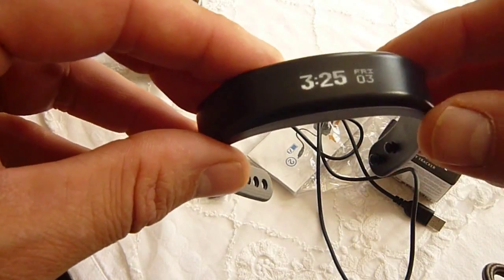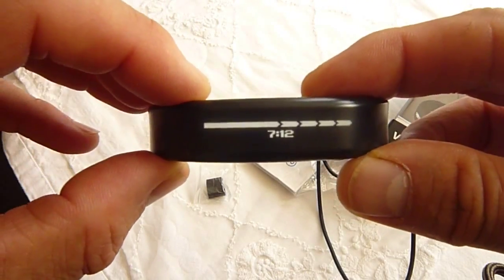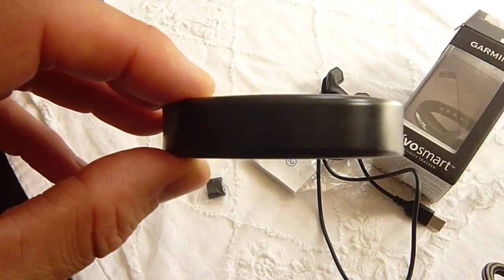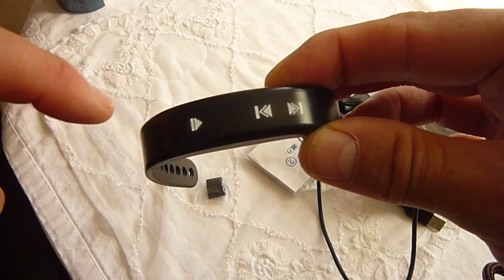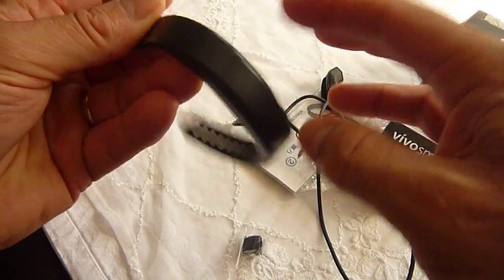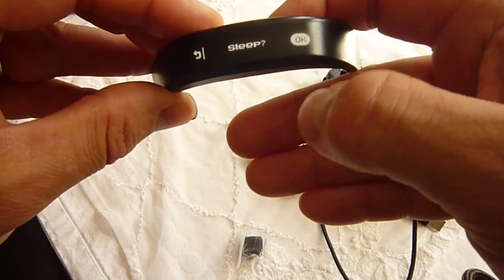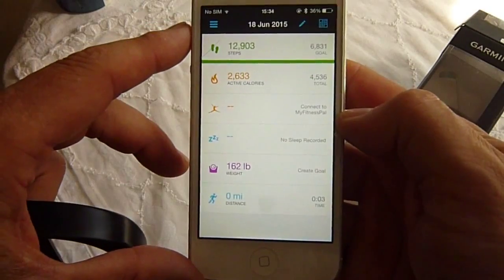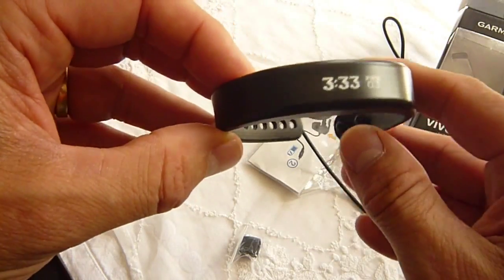Garmin Vivosmart Activity Tracker review by HeartRateMonitor.co.uk